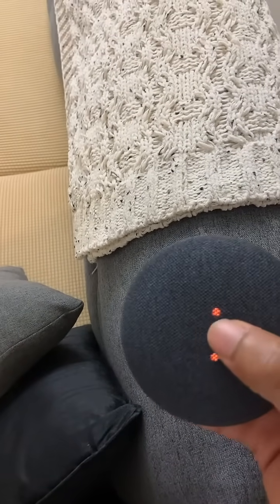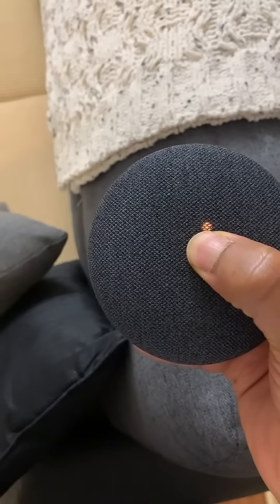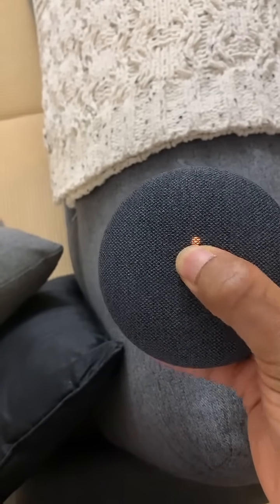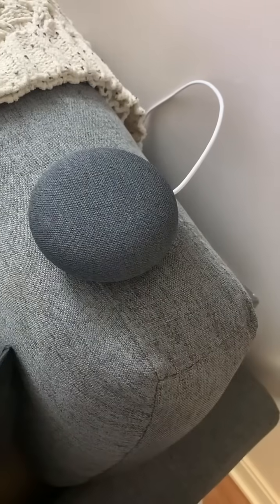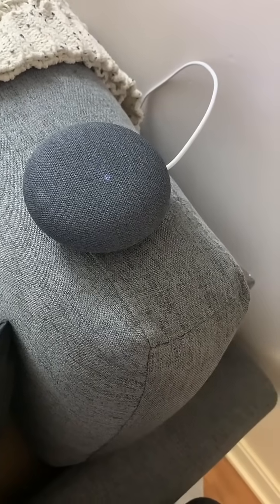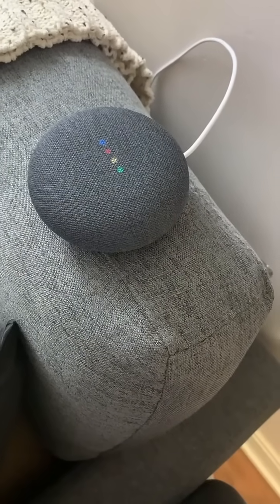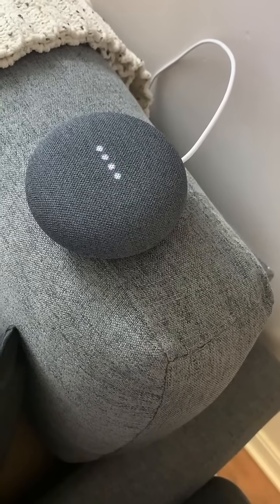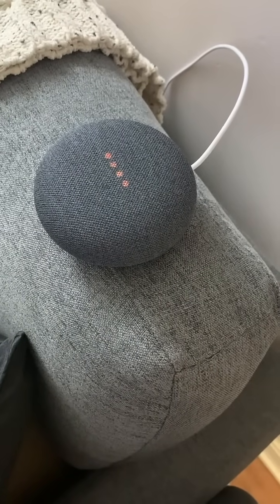How to Reset Your Google Nest Mini to Factory Default Settings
In this short video I quickly demonstrate how to reset your Google Nest Mini to factory default settings.